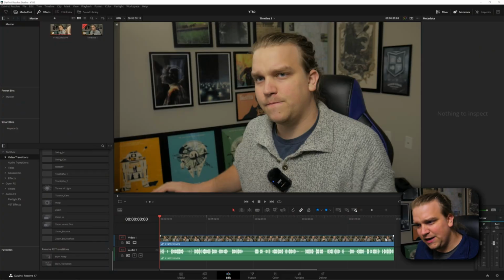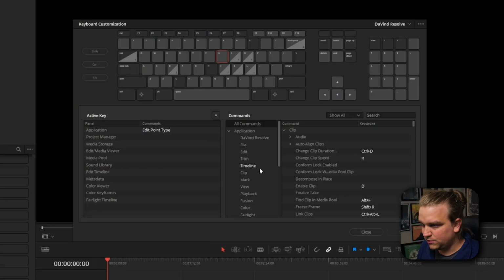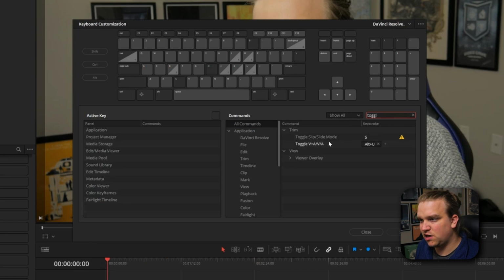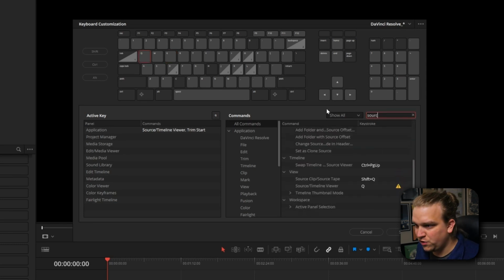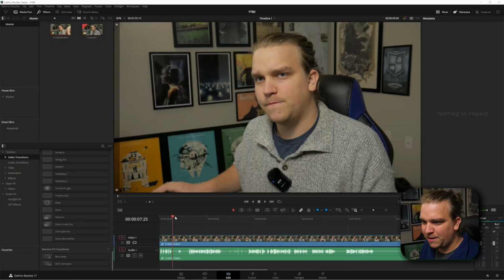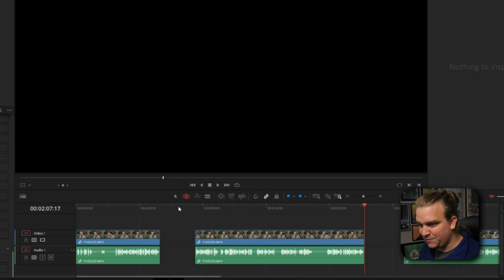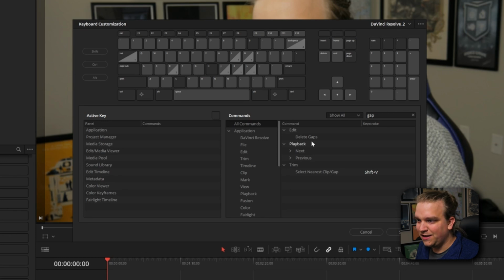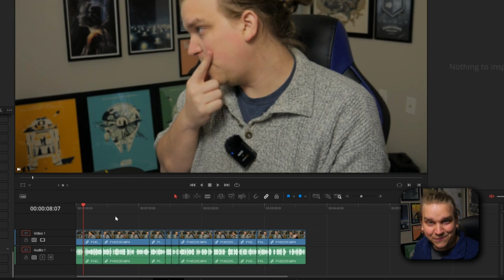Keyboard Shortcuts You Should Have Changed Yesterday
Edit faster by changing these keyboard shortcuts for DaVinci Resolve! Split clip, trim start and trim end, as well as delete gaps!

00:00 - Keyboard Shortcuts
00:36 - Changing Shortcut Keybindings
02:55 - Edit Faster With Keyboard Shortcuts
04:43 - Delete Gaps Shortcut